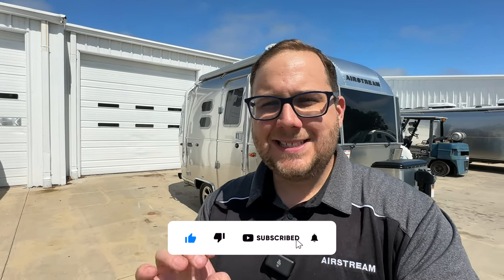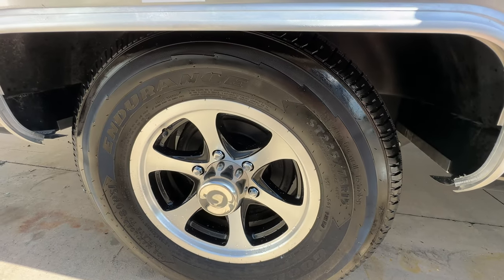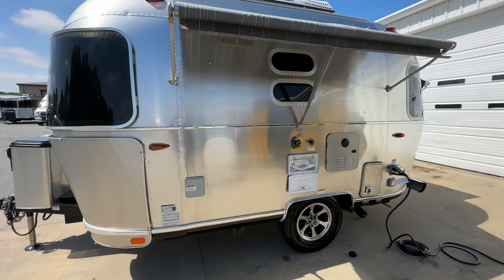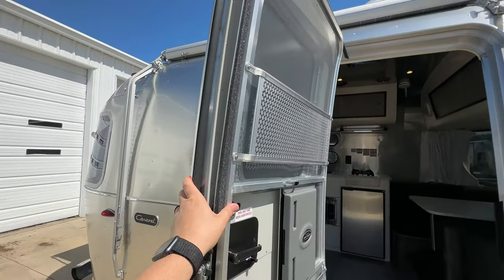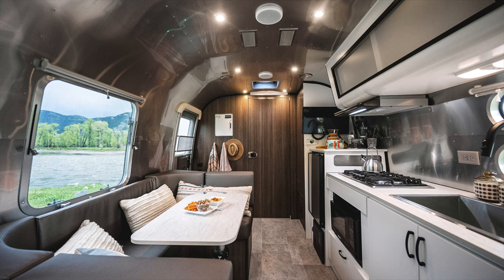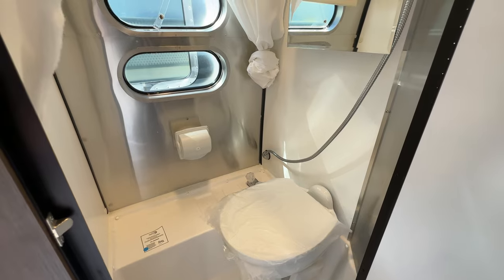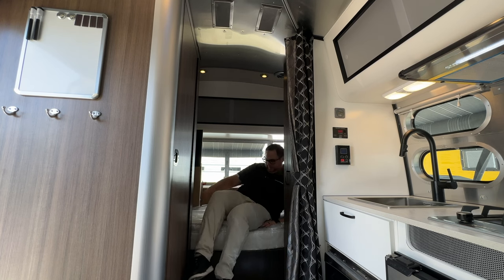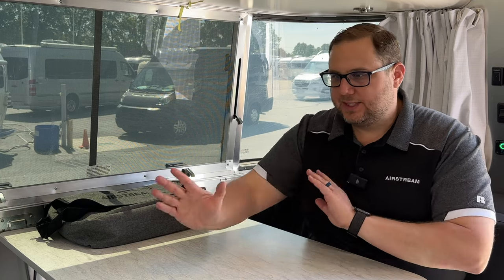Smallest Airstream Travel Trailer - 2023 Airstream Caravel 16RB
The Airstream Caravel 16RB Travel Trailer helps you create that perfect balance between the spontaneity of the road and the comfort of knowing you’ll always have a stylish, comfortable place to stay. It’s warm, modern, and full of features you’ll turn to again and again to make your trip unforgettable.

*Chad Watson*
Airstream Specialist